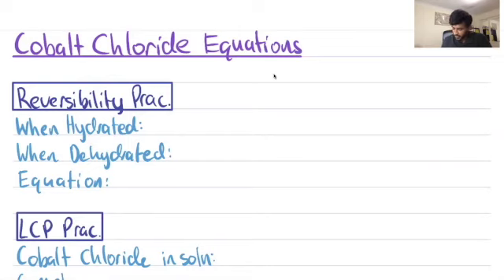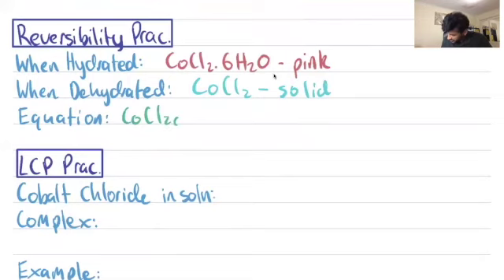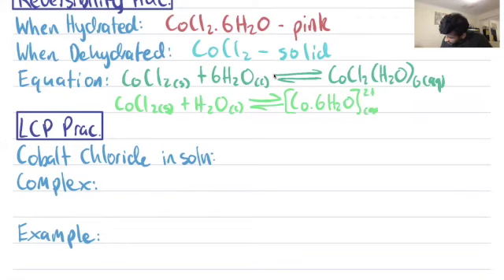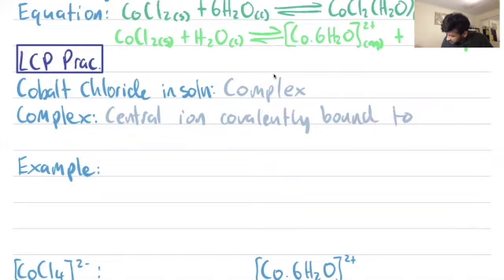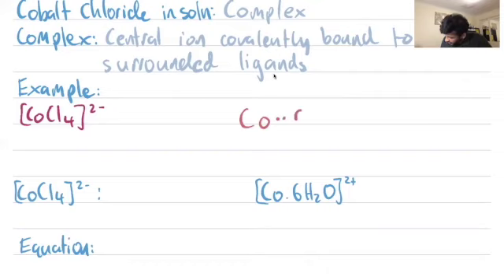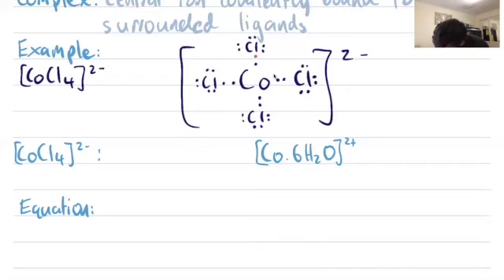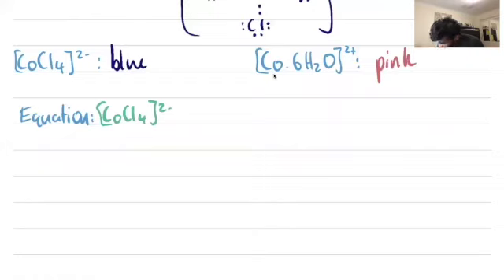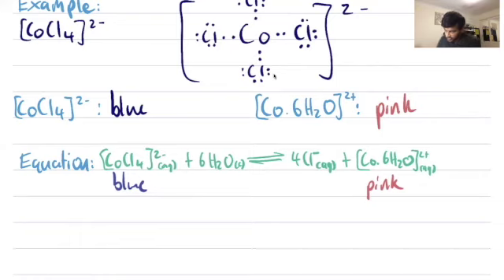Cobalt Chloride Equilibrium Equation(s)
This video is about Cobalt Chloride Equilibrium Equation(s)